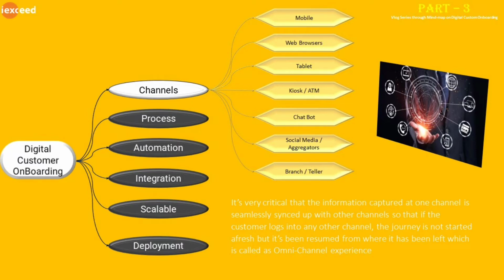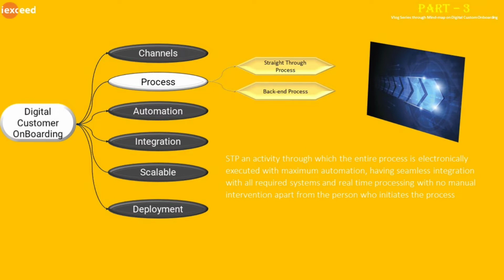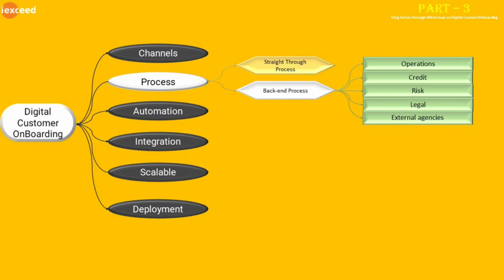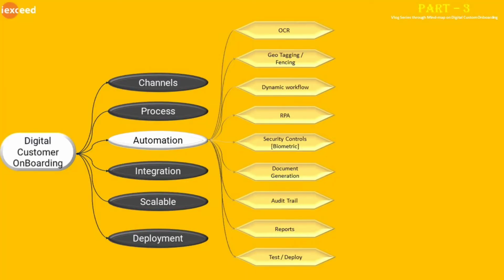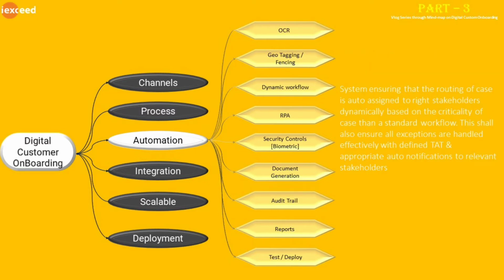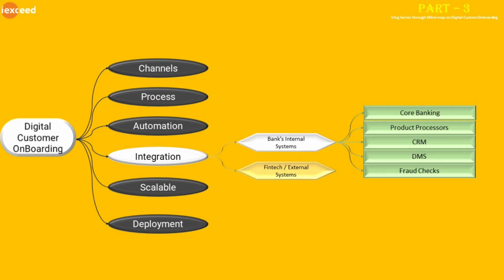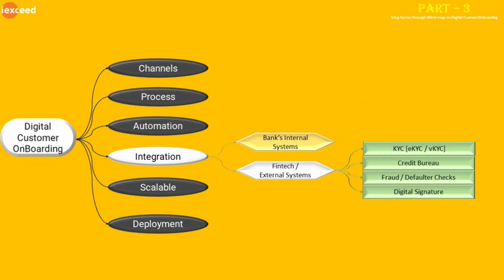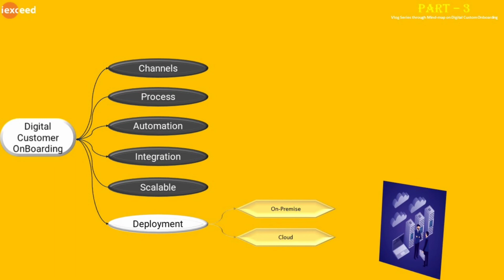Series on Digital Customer Onboarding through Mind-Map | Part 3 of 4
Sumesh Mathew, AVP at i-exceed shares his knowledge and experience on digital on-boarding in this third of a 4 part vlog series.